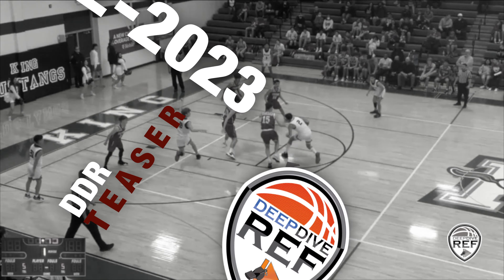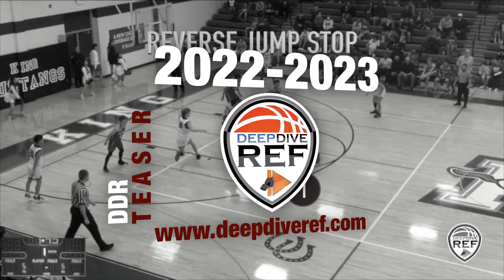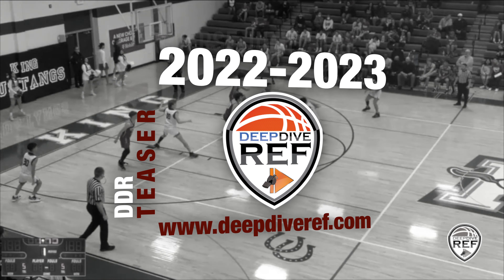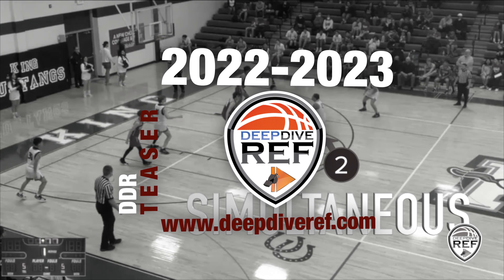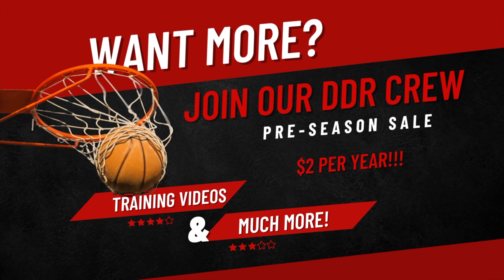DDR Sample Training Video- Quick Hitter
Here is a sample of the upcoming training videos that will be posted on our Join now for $2 per year!